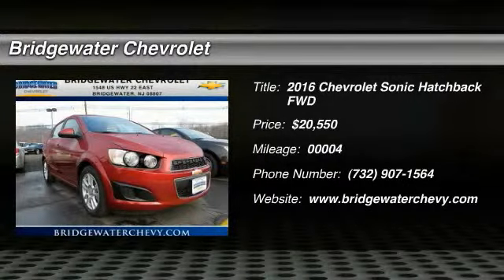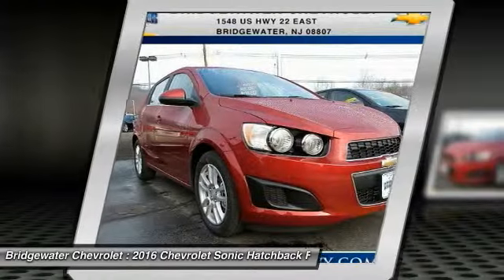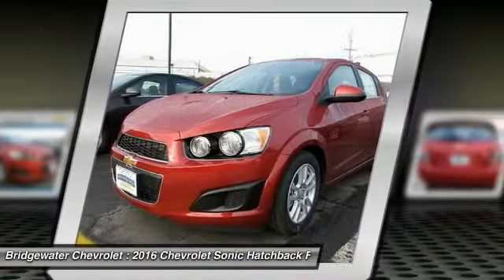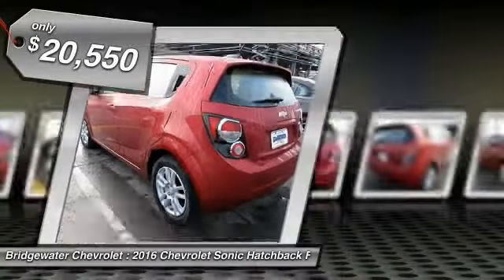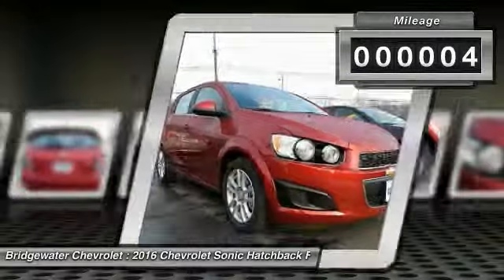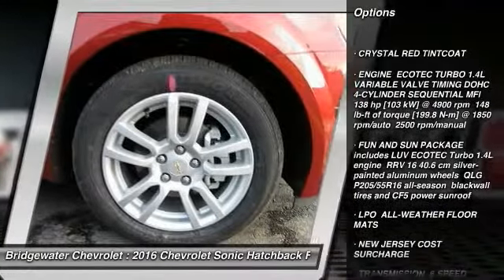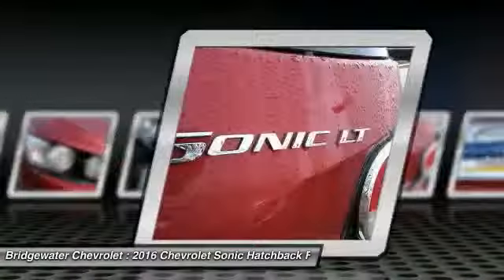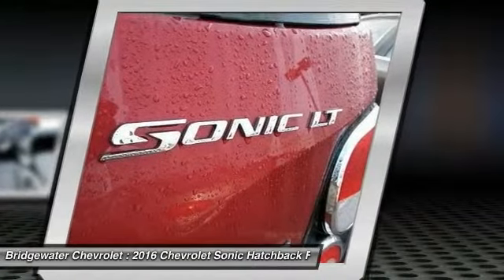2016 Chevrolet Sonic East Bridgewater NJ G4127747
2016 Chevrolet Sonic LT

Bridgewater Chevrolet
1548 US Highway 22

Pick up this Crystal Red Tintcoat 2016 Chevrolet Sonic, available today at Bridgewater Chevrolet. Featuring Automatic transmission, it has 4 miles. This could be the one you've been searching for.